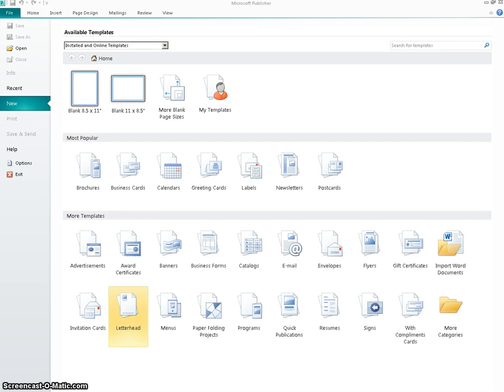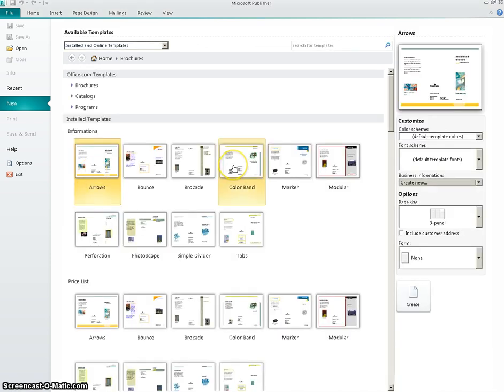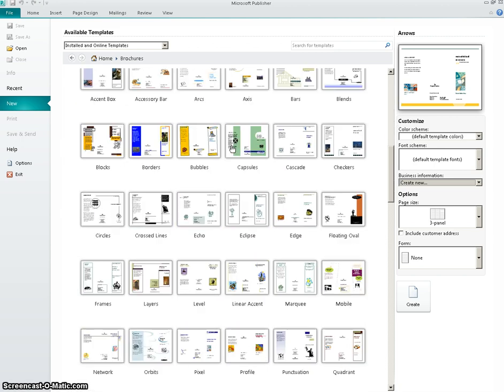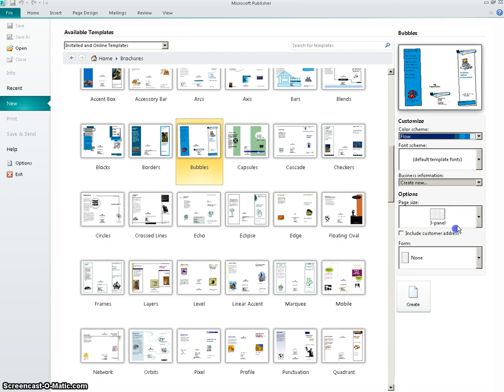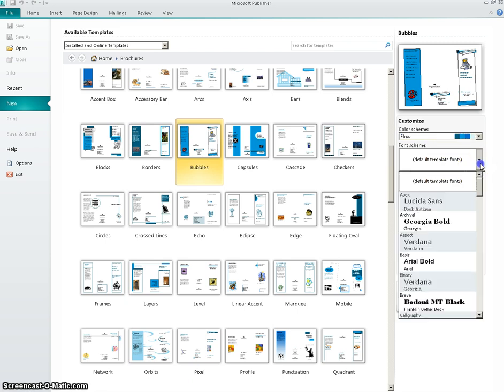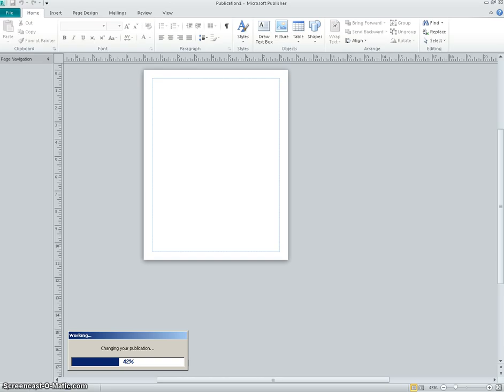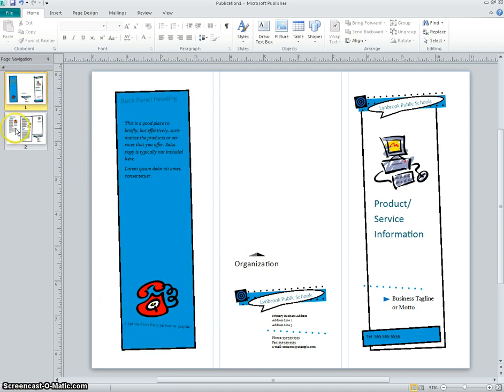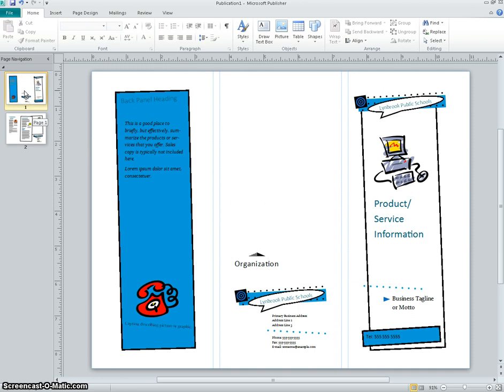2010 Publisher Templates - Brochures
Intro to brochures from templates in Publisher 2010